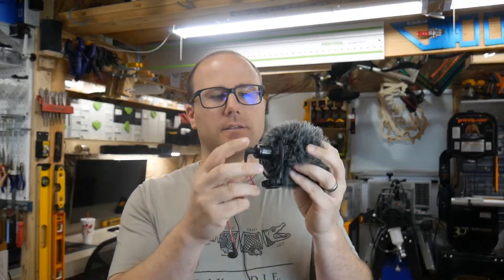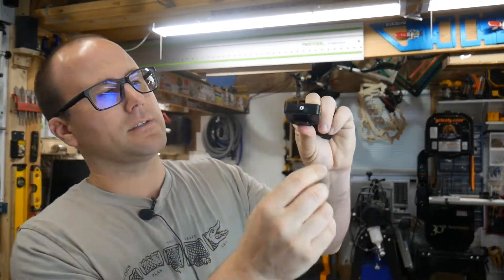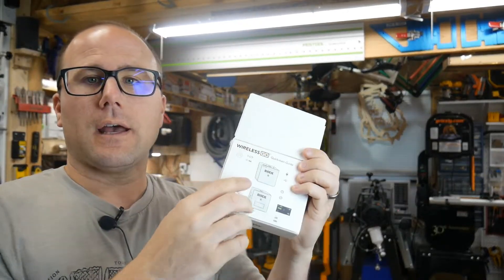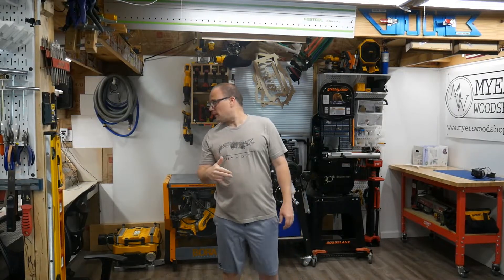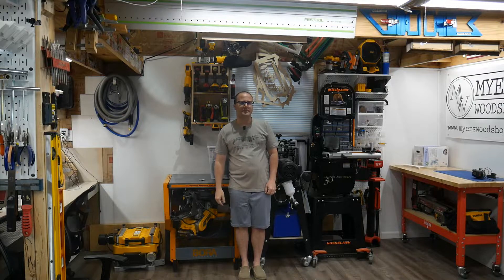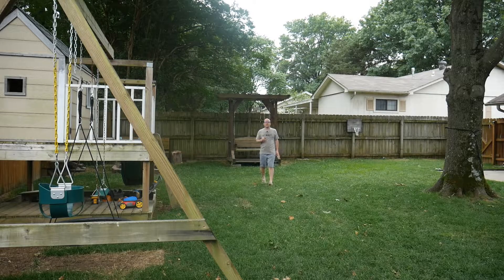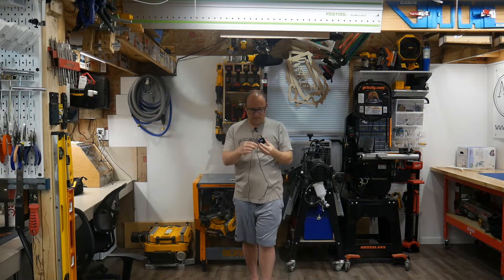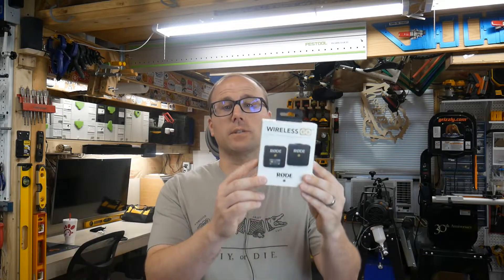Best Wireless Mic / Rode Wireless Go Real World Test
Want a wireless mic for filming and don't want to spend a ton of money?  Check out the Rode Wireless Go system.  It's an affordable wireless system that can be used to capture great audio for youtube videos, home movies, or even professional shoots.  I'm using it in my woodshop creating diy videos and love it's simplicity and compact size.

TOOLS / MATERIALS
■ Rode Wireless GO
■ Boya Lapel Mic
■ Rode Shotgun Mic
■ Panasonic G7 Camera